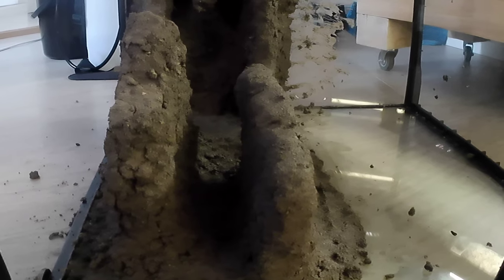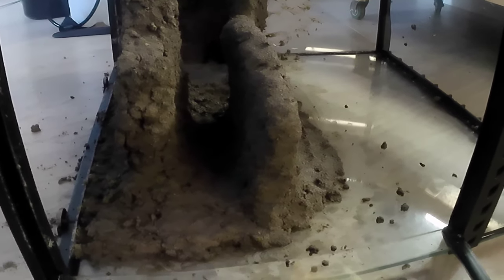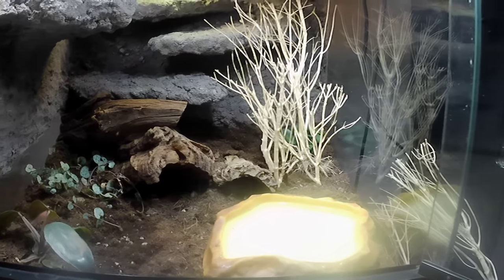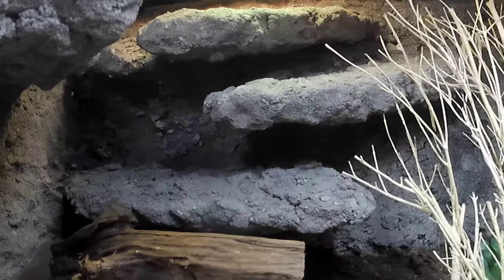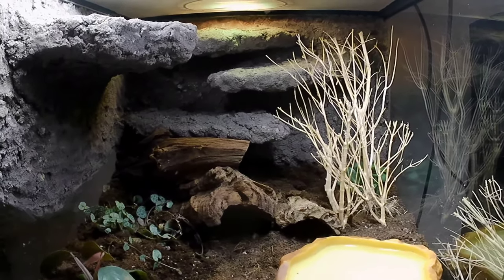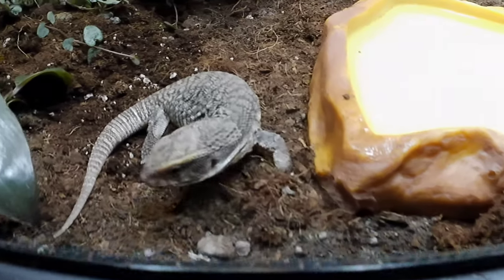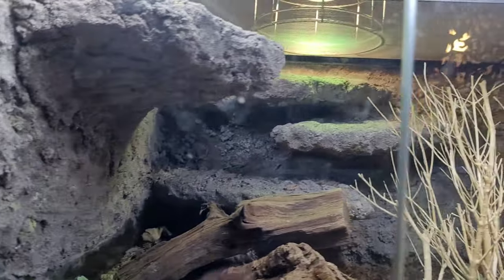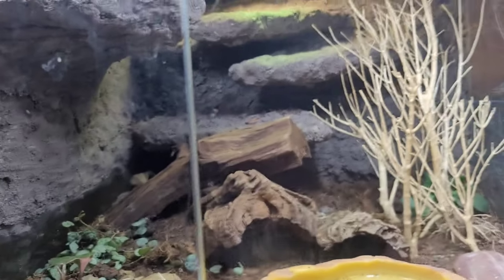BABY SAVANNAH MONITOR LIZARD SETUP | WESTBAY REPTILES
In todays episode, I am setting up the enclosure for my new savannah monitor 😊

I built a custom background in the enclosure, and I am really happy with the result 😃👍

My brothers channel: @tommysserpents